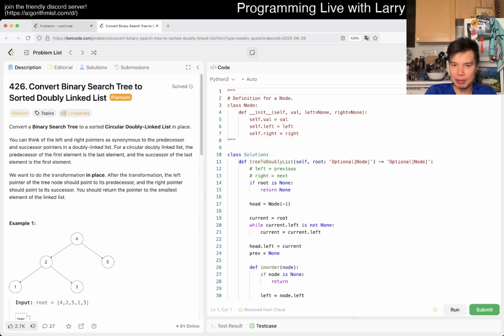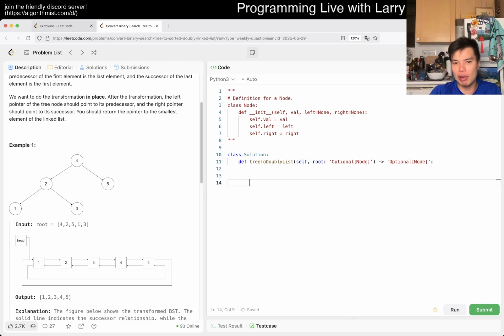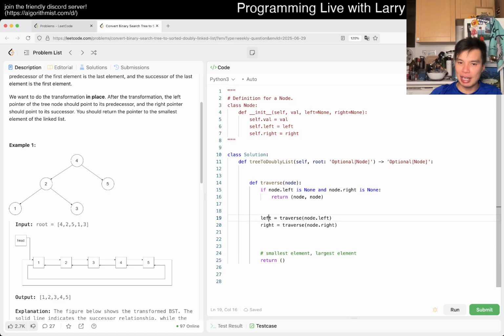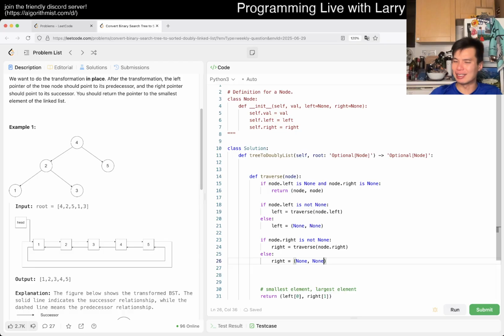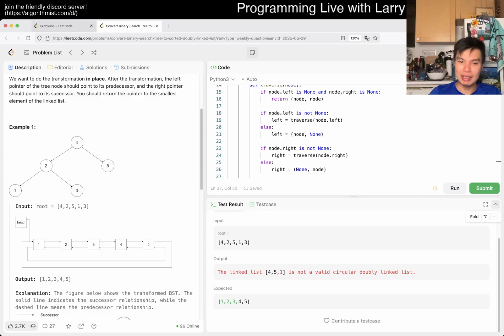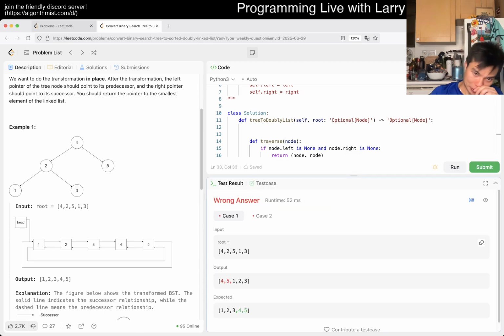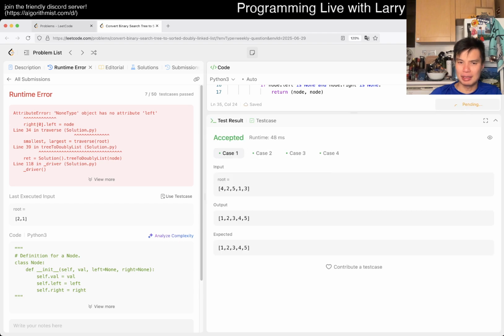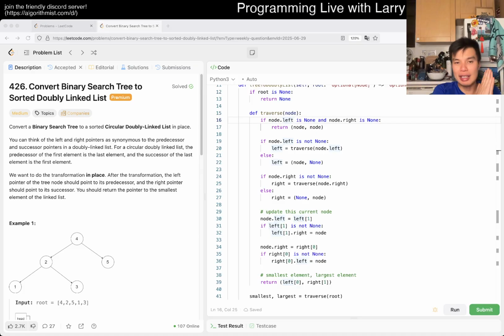426. Convert Binary Search Tree to Sorted Doubly Linked List - Week 5/5 Leetcode June Challenge